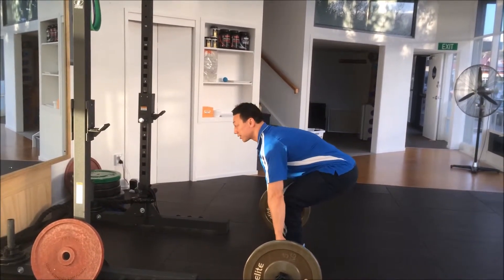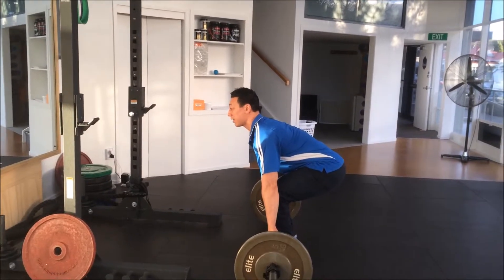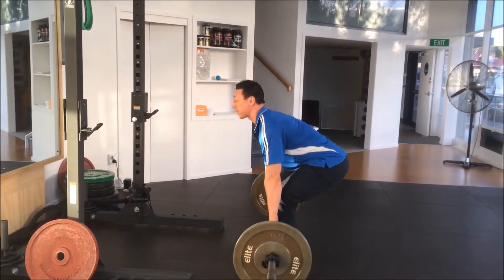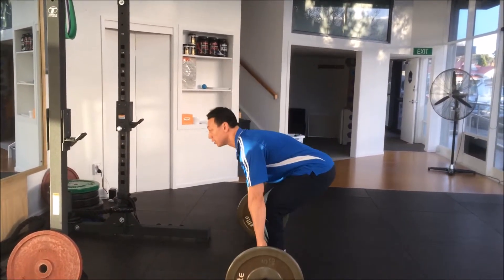How to Deadlift - Exercise 101 from The Active Lifestyle Shared Personal Training Studio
How to Deadlift.

This guide from The Active Lifestyle shows you how to perform the perfect conventional deadlift.

Most people perform these common mistakes when they deadlift so we help fix them and show you how you can deadlift more safely and with better technique, thereby getting better results!

For more our blog can be found or check out exactly what we do (we are Auckland's premier shared personal training studio) at our